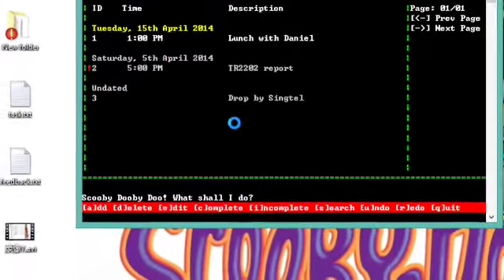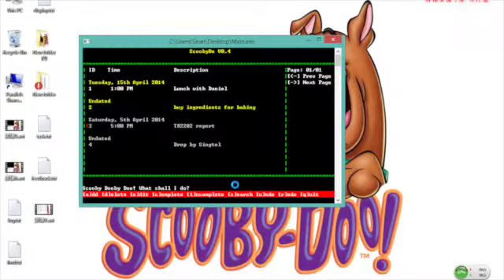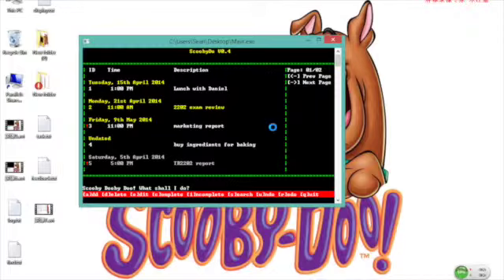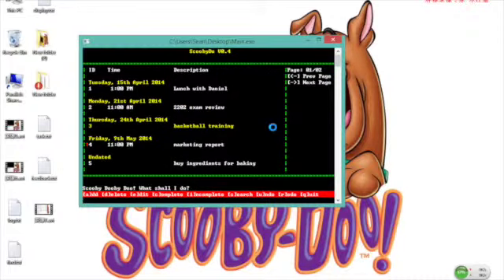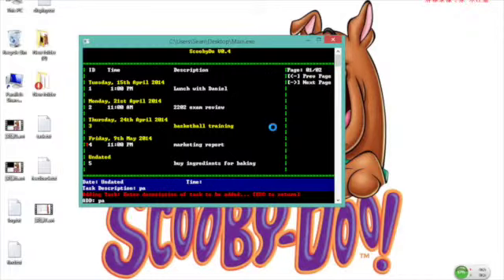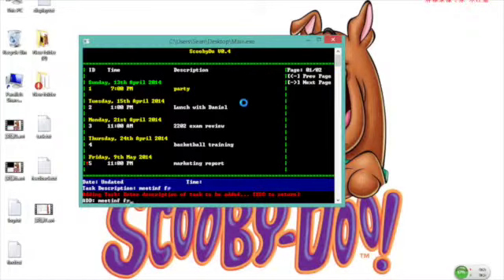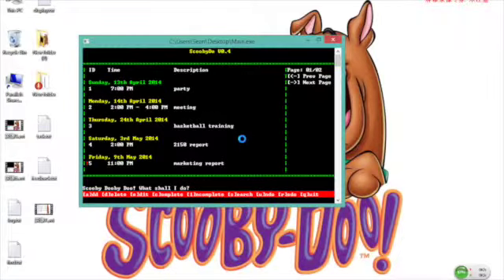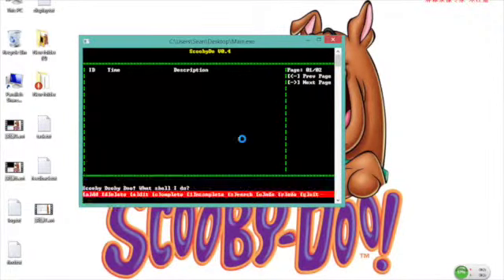My Movie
T16-3C CS2103